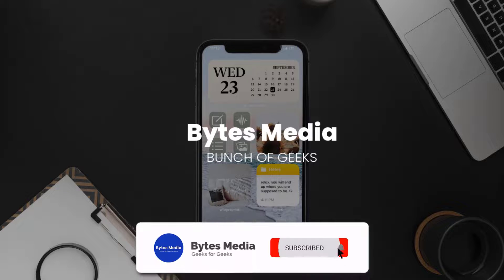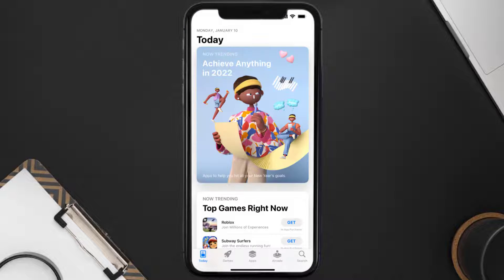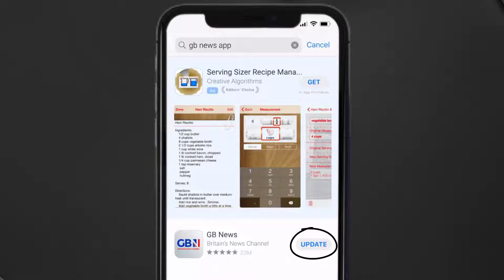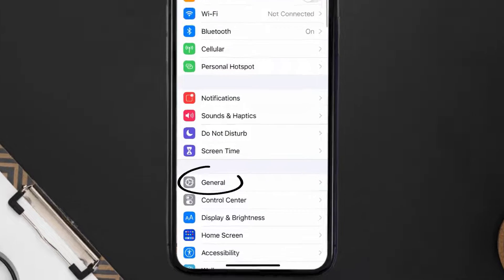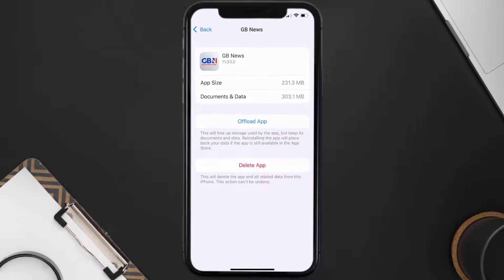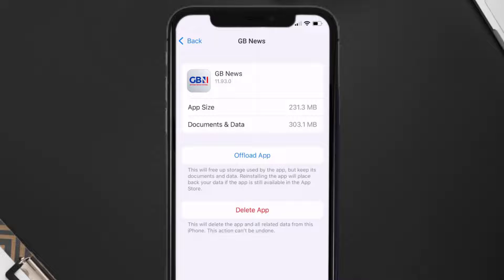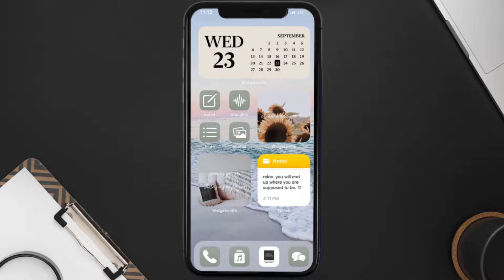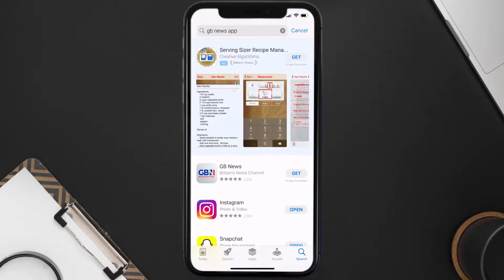GB News App Not Working: How to Fix GB News App Not Working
In this video, I'll show you How to Fix GB News App Not Working. This is the easiest and fastest way to Fix GB News App Not Working. Make sure you watch until the end of this video to find out How to Fix GB News App Not Working on ios. These methods work on iOS 11 as well as iOS 12, iOS 13, iOS 14, iOS 15 and iOS 16. Hope you enjoy!

Video Parts:
00:00 Intro: How to Fix GB News App Not Working
00:07 1.Solution: Update GB News App
00:27 2.Solution: Clear GB News App cache files
00:57 3.Solution: Delete and Reinstall GB News App
01:19 Outro: Ending